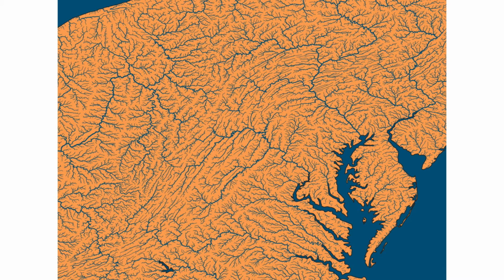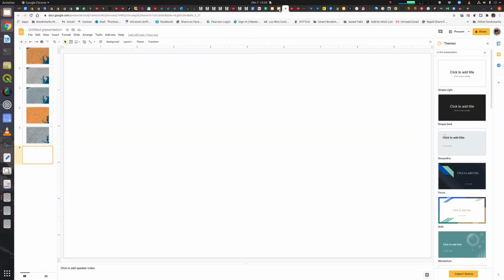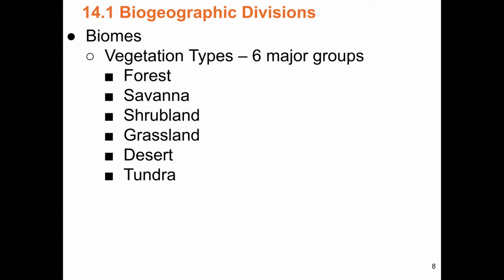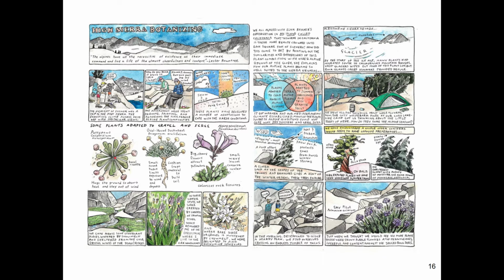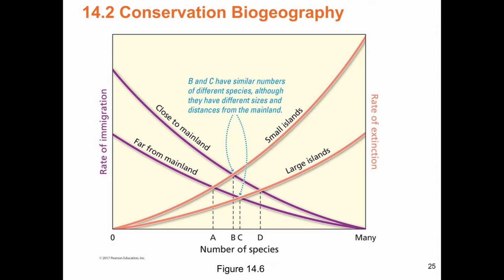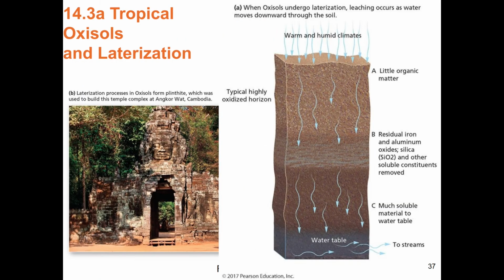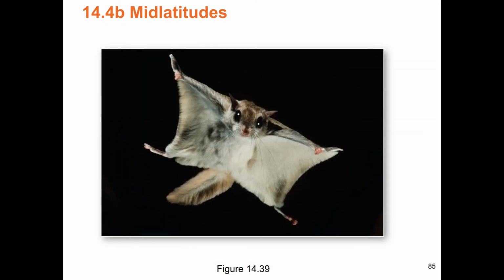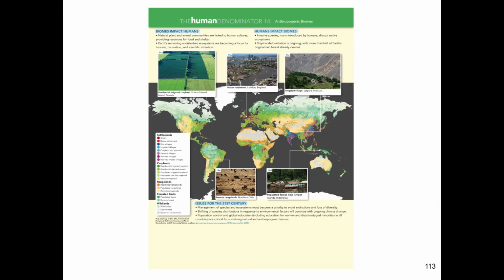Ch14: Biomes tldr